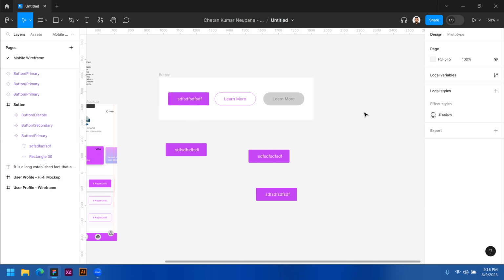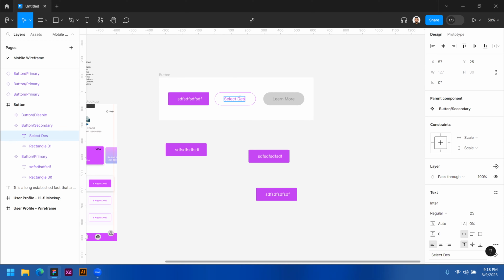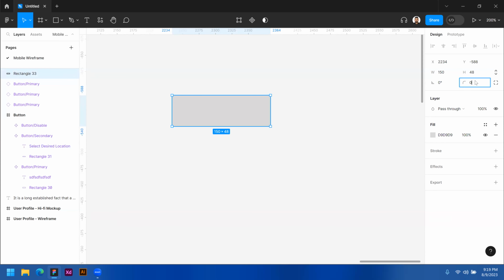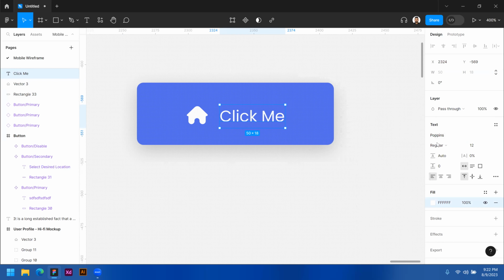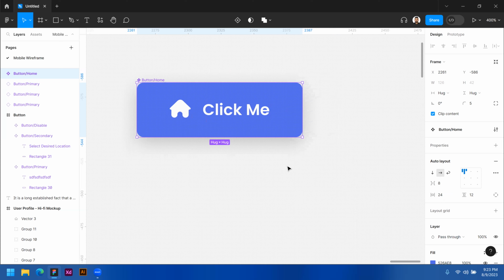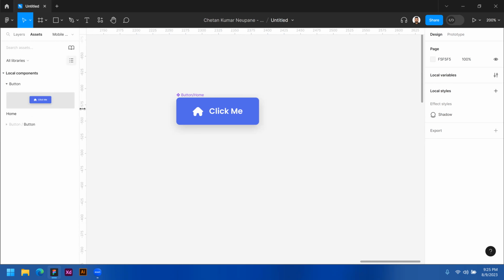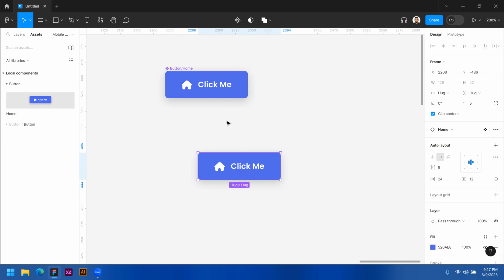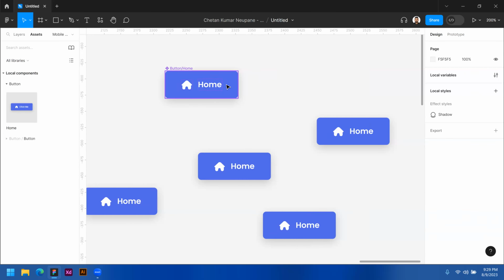Figma Tutorial : Basic Understanding of Auto layout : For Absolute Beginners Part 16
In this video I am explaining how you can use Auto Layout feature to speed up your work.

Welcome to Talatum Creatives!
Are you ready to embark on an exciting journey into the world of User Experience (UX) and User Interface (UI) Design? Look no further! Our YouTube channel is your one-stop destination for everything related to UX and UI design principles, courses, tools, and more.

What You'll Find on Our Channel:

1. UX Design Principles:** Delve into the fundamentals of UX design and learn the core principles that drive exceptional user experiences.

2. UI Design Mastery:** Unleash your creativity and master the art of crafting visually stunning and intuitive user interfaces with our expert insights and UI design tools.

3. User Experience Demystified:** Discover the true meaning and significance of user experience (UX) design, and how it impacts the success of products and services.

4. Information Architecture Unveiled:** Understand the critical role of information architecture in UX design, its definition, and real-world case studies that showcase its effectiveness.

5. Crafting User Personas:** Learn how to create powerful user personas that bring your target audience to life and inform your design decisions.

6. Wireframe Design Essentials:** Get a comprehensive understanding of wireframe design, its purpose, and how it acts as the blueprint for successful UX projects.

7. Rapid Prototyping in UX:** Explore the world of rapid prototyping and discover how it facilitates quick iterations, fosters innovation, and brings your design ideas to life.

8. Design Thinking in Action:** Follow the step-by-step design thinking process and apply it to your own projects to drive innovation and solve complex problems.

9. Embracing Design Systems:** Unlock the potential of design systems and streamline your design workflow for consistency and efficiency.

Whether you're a seasoned UX/UI professional or just starting your design journey, our channel caters to everyone's needs. We're committed to providing valuable content, insightful tutorials, and practical tips to help you excel in the ever-evolving world of UX and UI design.

Description is Generated by using ChatGPT."